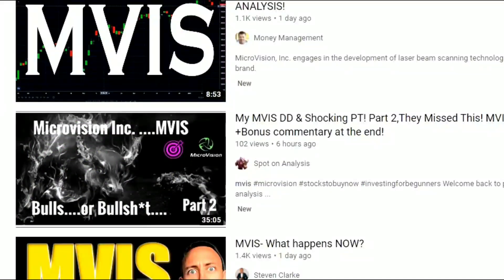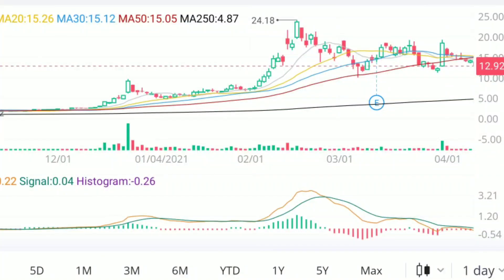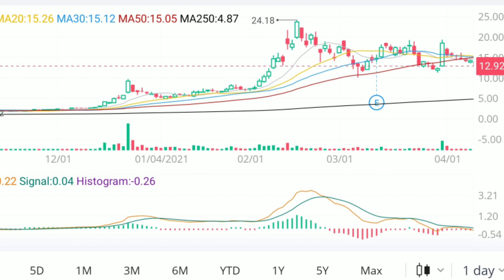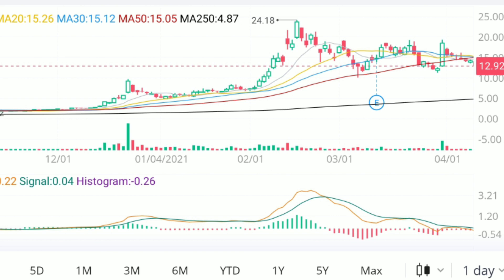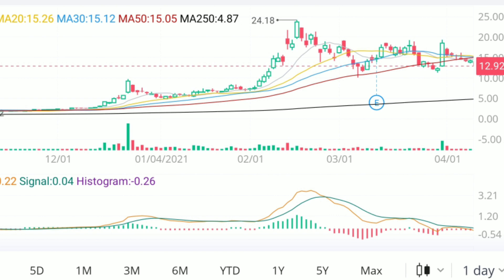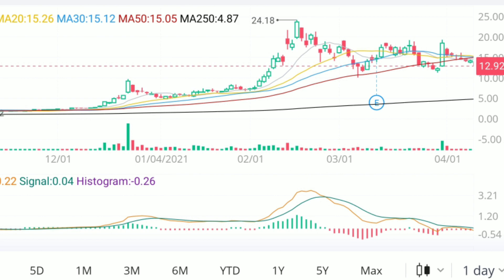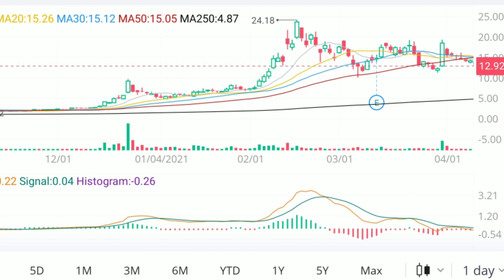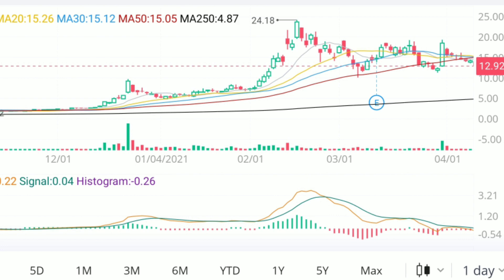MVIS Stock: It's Mid April - Was I Wrong About Microvision Stock? Most Important MVIS DD!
This is the truth about MVIS! How much of MVIS stock price is extrinsic and how much is intrinsic? In other words, what is this stock actually worth? Are you overpaying for this stock at today's valuation?

I've got Chris from, Spot On Analysis with me to get to the bottom of the MVIS mystery.

All of the comments from my last MVIS video have been considered and we answer any of them that require an answer.

Microvision (NASDAQ:MVIS) stock may perfectly sum up the FOMO going on in the market. Shares are up 180% this year. At one point, MVIS stock was up 355%. However, this pure play on LiDAR technology looks to have some short-term concerns. And maybe some long-term ones as well.

What if I were to tell you that the company’s revenue has been steadily declining since 2016? And what if I went further and said that prior to 2020 the company was a legitimate penny stock for much of that time? Finally, what if I also mentioned the company has been in business for 28 years and is still not profitable?

Apparently, none of those things matter to the investor who has belief. In this case, retail investors are hyped about the company’s push to become a significant player in the automotive safety market.

LiDAR will be an essential component of autonomous vehicle technology, but while the technology may be a reality, an autonomous future looks years away.

Objects Are Further Away Than They Appear for MVIS Stock

I apologize for the cheesy turn of a phrase, but much of the hype around MVIS stock revolves around the company’s development of a LiDAR sensor (LRL sensor). These sensors will be essential for the development of Level 4 or Level 5 autonomous vehicles, and many investors are excited about this promising future.

Only the most bullish investor believes this future will be available in the next few years. Many industry observers think 2030 is a more realistic goal, and it most likely will be further away than that.

In the years prior to the pandemic, many developers scaled back on their autonomous development. Those that continue with development plans remain noncommittal on when anything can be rolled out.

The Payoff for MVIS Stock is Years Away

There are times when one of the InvestorPlace writers says it far better than I can. So I’ll give a cap tip to Joanna Makris who recently wrote this statement that should engender skepticism about MVIS stock.
“Today, even though Micro is a 28-year old company boasting a portfolio of over 500 patents, it hasn’t converted any of this IP into licensing revenue,” Makris wrote. “Nor has it been able to land a direct purchase from a technology or industrial company.”

Microvision does business in other sectors including home security and IoT products. However, it doesn’t appear that those businesses are causing excitement among investors. In 2020, the company’s revenue was 65% lower on a year-over-year basis.

That puts an asterisk in front of the company’s improved earnings. In 2020, the company reported negative earnings per share of nine cents which was significantly better than the negative earnings of 24 cents reported the prior year.

But to put all of that into perspective, MVIS stock was trading well below $1 for most of 2019. Institutional investors are staying far away from the stock and short interest sits around 15%.

The bullish case for Microvision is going to depend in large part on how quickly the market for autonomous vehicles becomes a reality, but that’s not a future that the company can speak into existence. Without that revenue, MVIS stock looks very overvalued.

FREE STOCKS:

Check out the brokers below that offer FREE STOCKS when you sign up for a trading platform. All of these brokers are commission free.

1.) Firstrade

 Use my link to claim the stock without having to invest money first:

2.) Webull

Trade Stocks, ETFs and Options on Webull! Open a Webull brokerage account and receive ONE (4) free stocks!

3.) Robinhood

Join Robinhood and we'll both get a free stock  Claim this stock now without investing money:

4.) M1 Finance

5.) Iconsumer

6.) MooMoo

7.) BlockFi